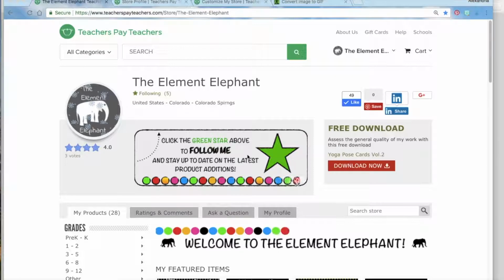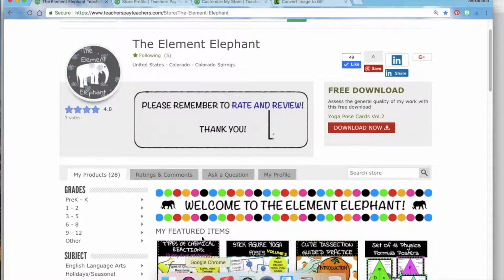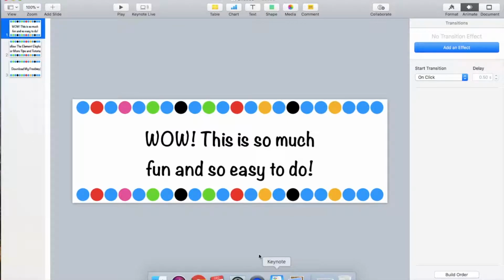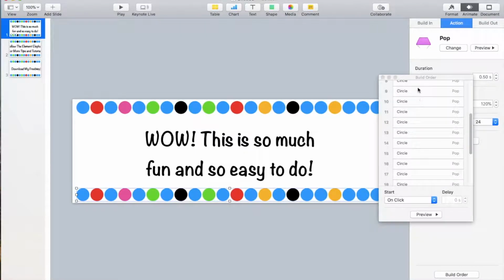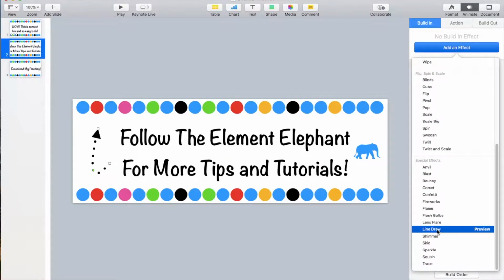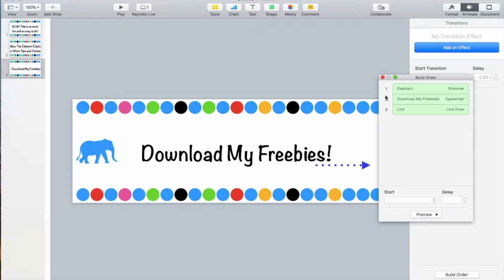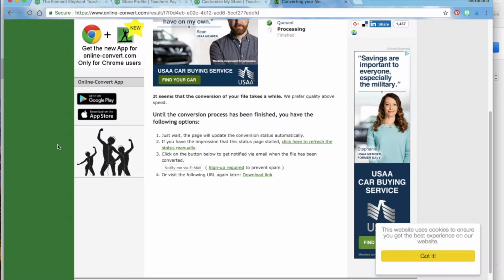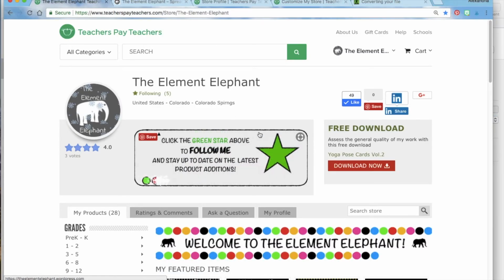Banner Tutorial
TpT animated banner tutorial. Create cute and animatedteachers pay teacher banners in minutes after completing this 15 minute steb-by-step tutorial! Attract more business to your site with this eye-catching banners!

Follow me at theelementelephant.wordpress.com for all my teacher tutorials!

** NOTE: I posted an update to the end of the video about formatting the correct "transparent" background color. Scroll to the black and red slide of the video to view this mini tutorial. Apologies that it is out of order!